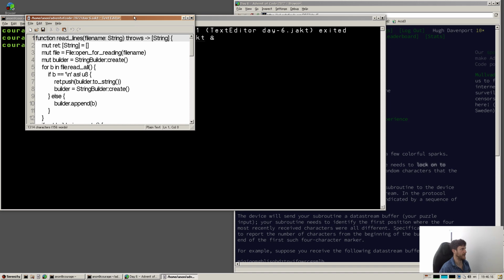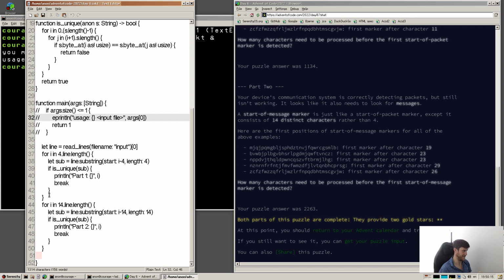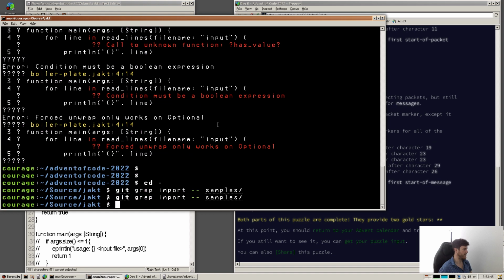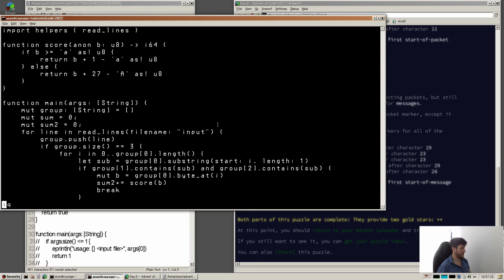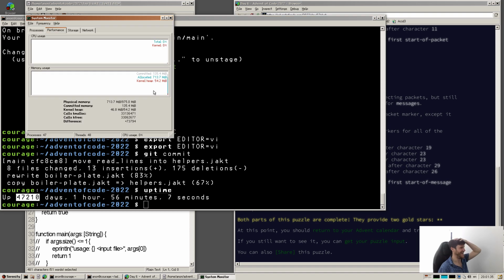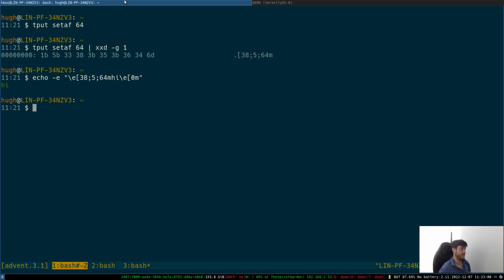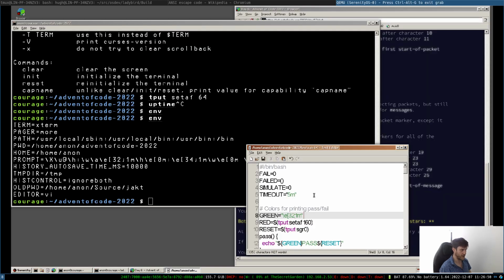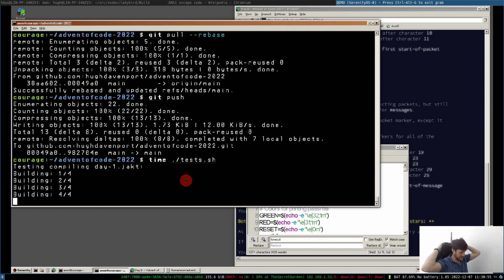Advent of Code 2022 - using jakt on SerenityOS - Day #6 and some housekeeping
This video is just a recap as there were some audio issues in the recording. After the recap of day 6 I do some house keeping, making a smaller boilerplate and fixing colour in test harness.

TIMESTAMPS
00:00 Introduction
01:25 Part 1
04:30 Part 2
05:28 Reducing boilerplate size
13:10 Fixing colour output in test harness